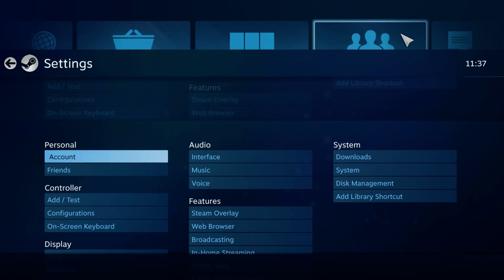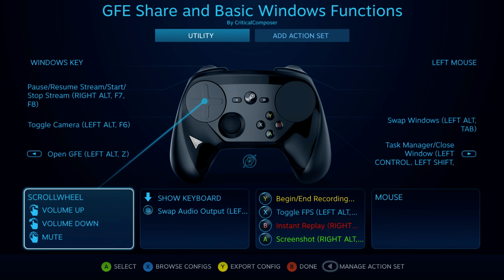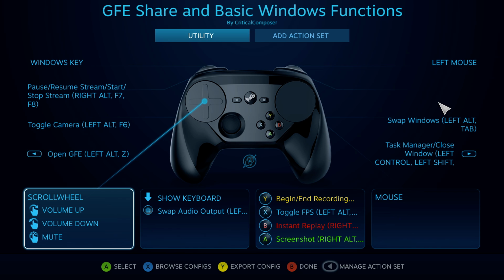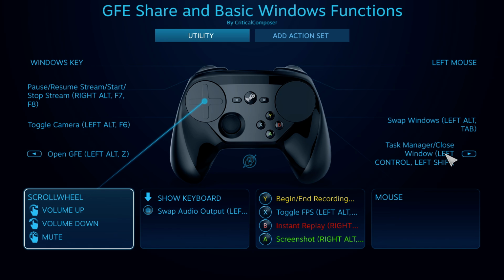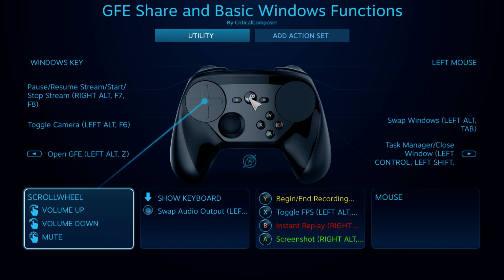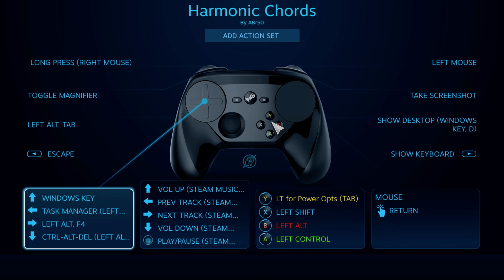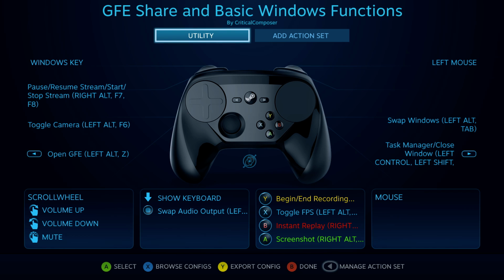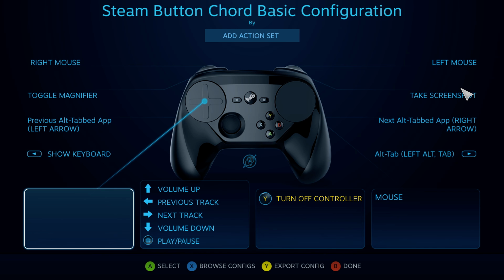A Quick Look at Steam Chords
I figured I would start off this series with the newest addition to the Steam Controller's software, Steam Chords!